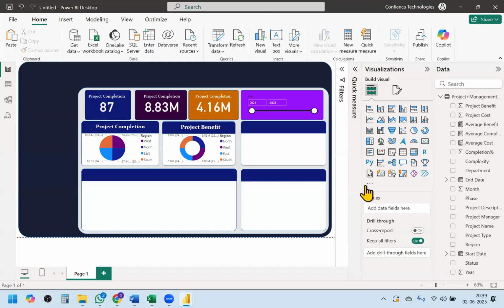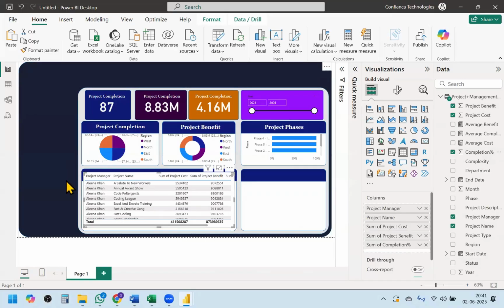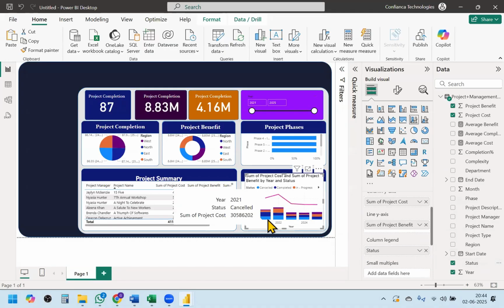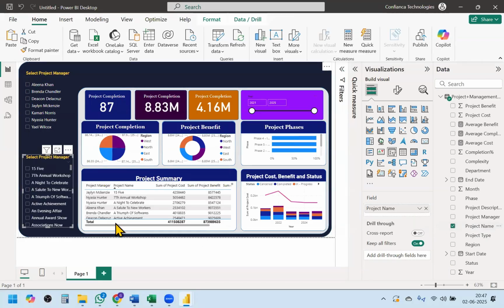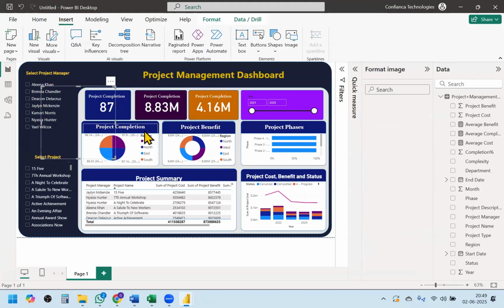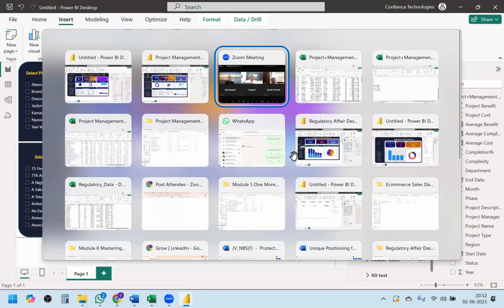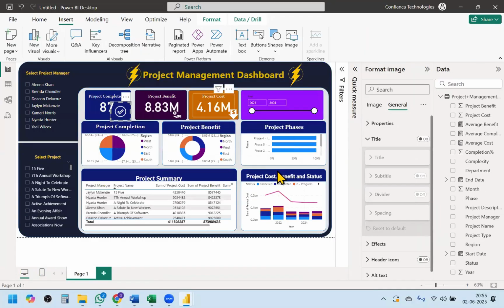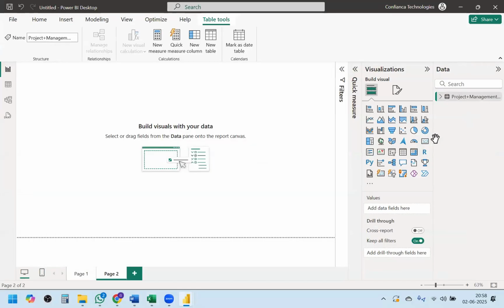How To Make PowerBI Dashboard for Project Management - Part 4